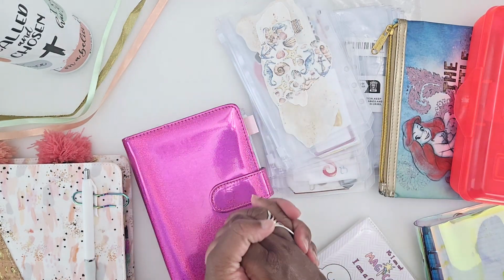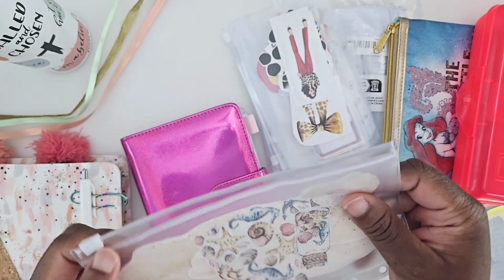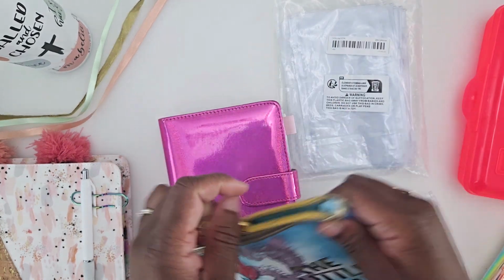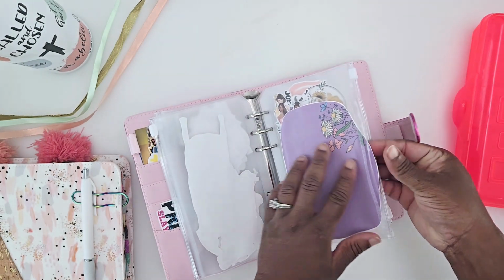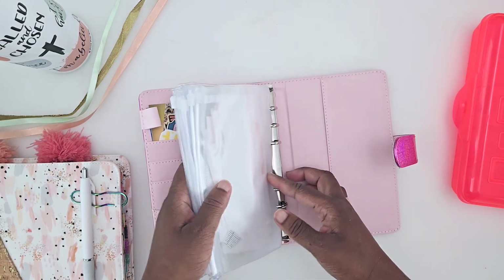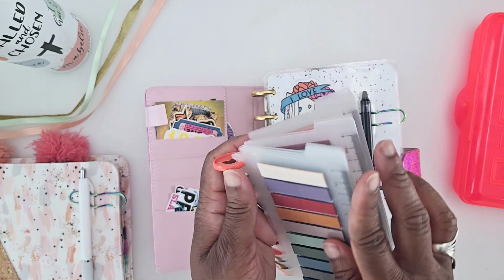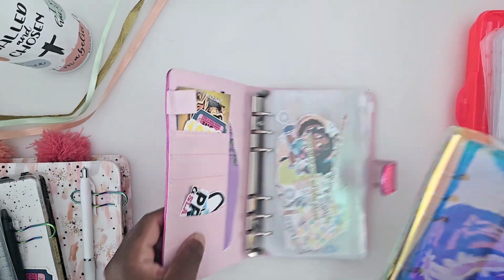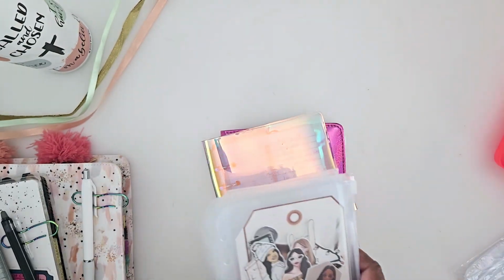New Way of How I Store My Printables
B I B L E S  &  C O V E R S
Black Pocket Bible
Journaling Bible
Chronological Life Application Study Bible
Life Application Study Bible
Pocket Bible

S T I C K E R   P A P E R  &  C A R D S T O C K
Clear Sticker Paper
White Removable Sticker Paper
White Cardstock
Mixed Media Paper

P R I N T E R  &  I N K
HP Envy 4520 Printer

Favorite Pens
0.5 Black Pen
Color Pens
Acrylic Paint Markers
Acrylic Paint Pens
Gold Precision Scissors
Gold Crafts Scissors
Favorite Bible Highlighters
Twistables Colored Pencils
Correction Tape
Adhesive Tape
Happy Planner Punch
Happy Planner Page Protectors